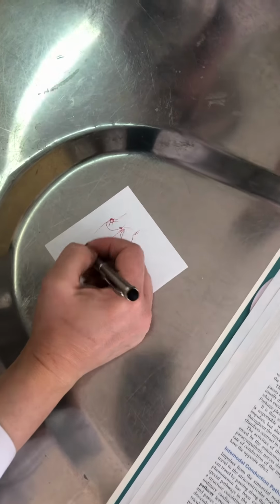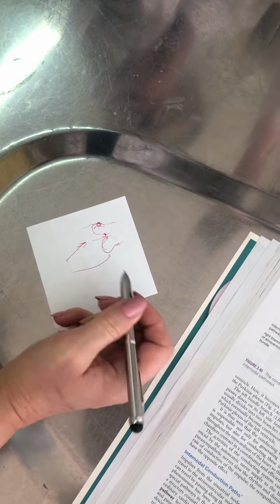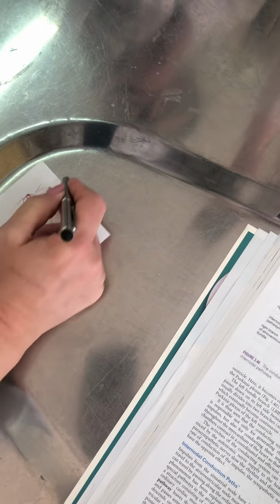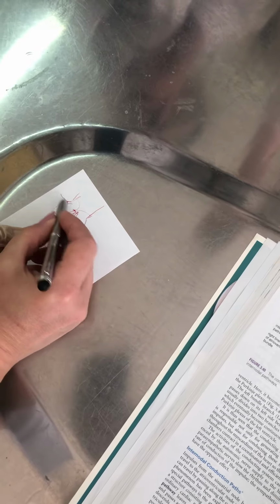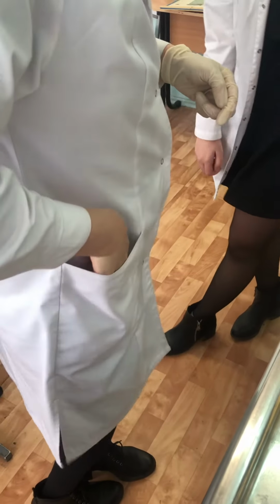Anatomy of the Heart pt.1